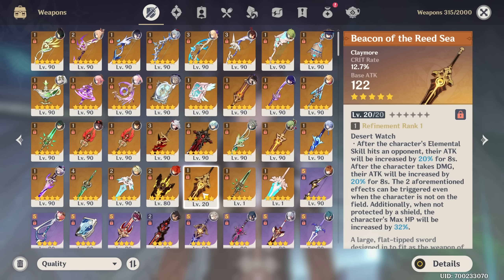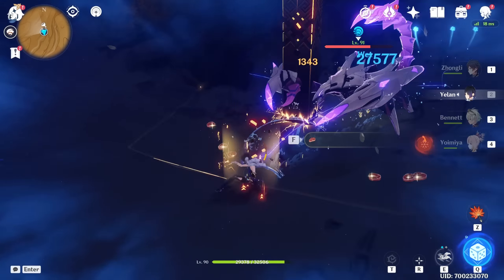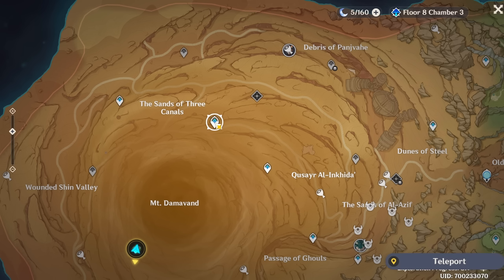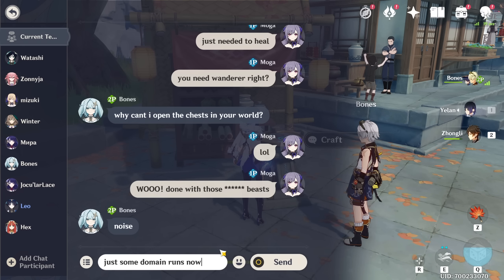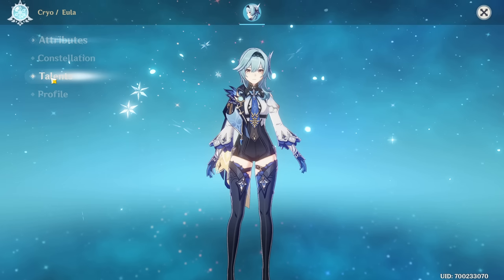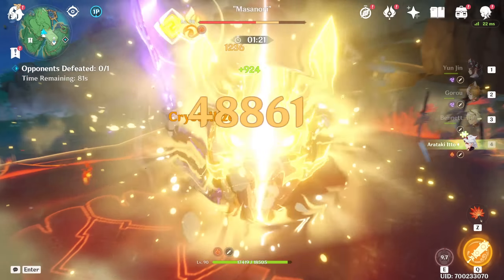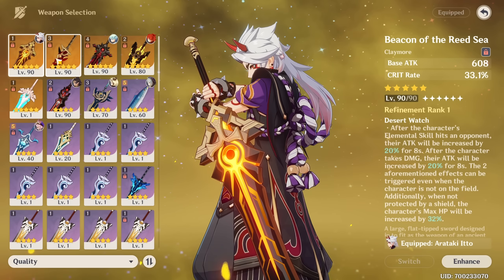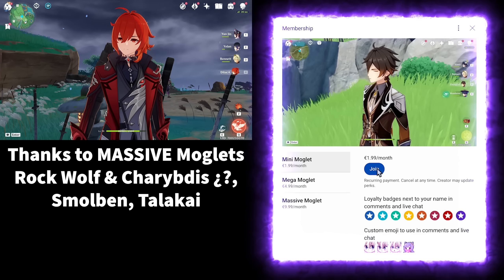REED SEA MAXED! Who Else Can Use It? (Genshin Impact)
Today in Genshin Impact we're taking a look at the newest 5 star weapon, Beacon of the Reed Sea.

0:00 Intro, Farming, Maxing Reed Sea
9:20 Base Stats, Passive
10:15 Who Else Can Use It?
12:46 Itto - Redhord vs Reed Sea
15:44 Diluc - Redhorn vs Reed Sea vs Gravestone